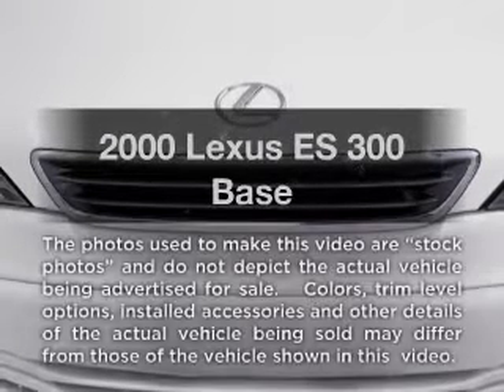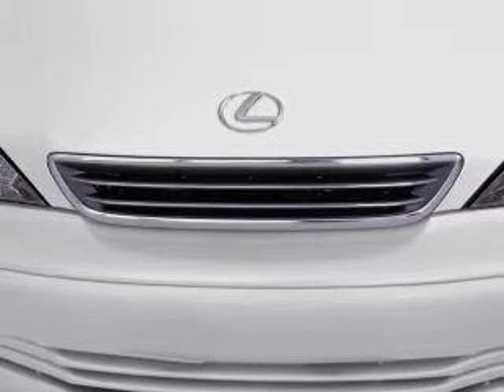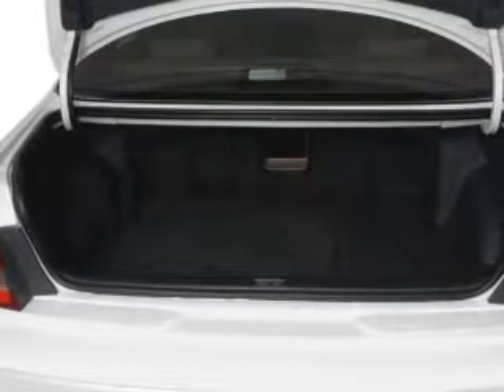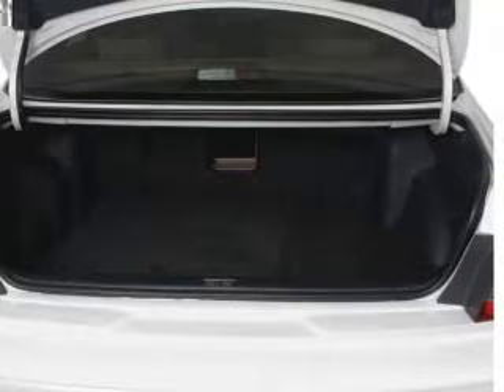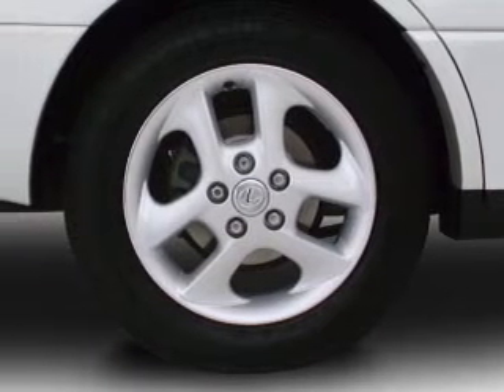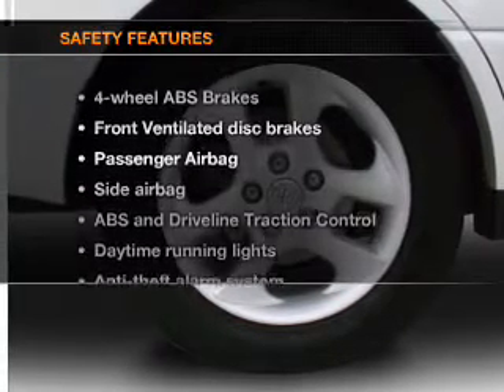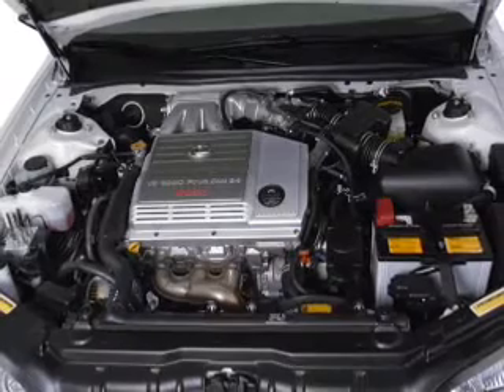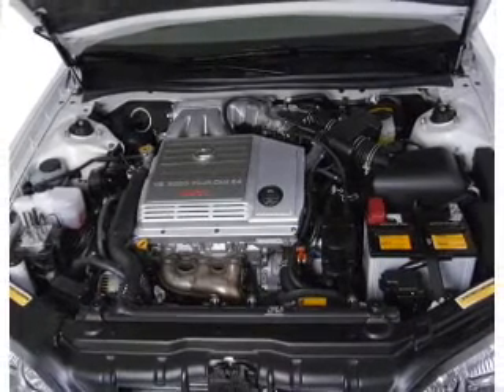2000 Lexus ES 300 - Manchester NH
Year: 2000
Make: Lexus
Model: ES 300
Trim: Base
Engine: 3.0 liter 6 cylinder 24 valve
Transmission: 4-Speed Automatic
Color: Black
Mileage: 216852
Address:
1477 S Willow St